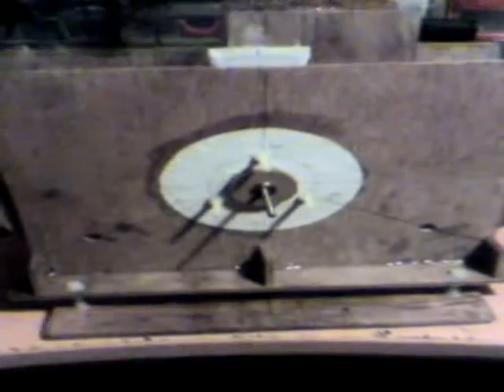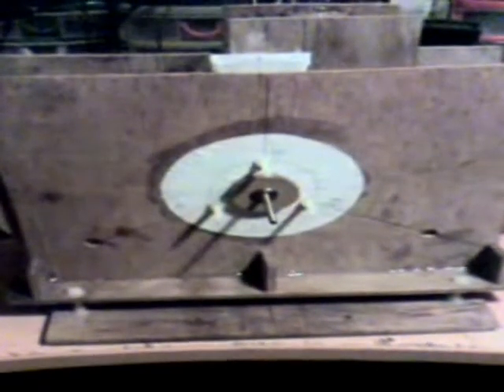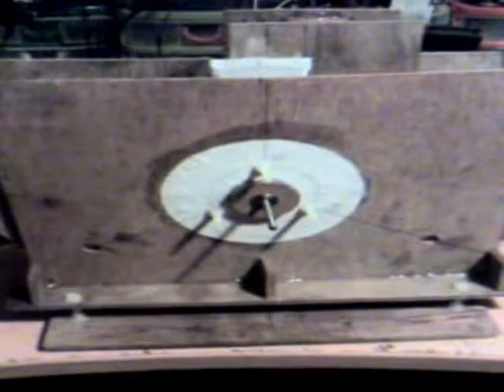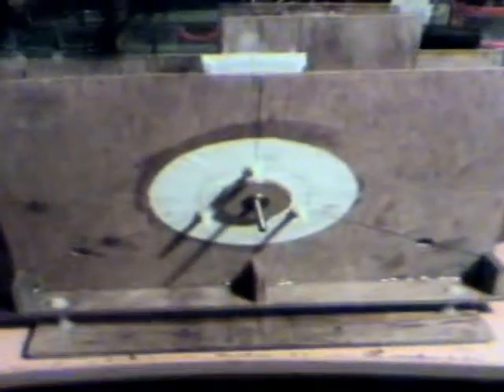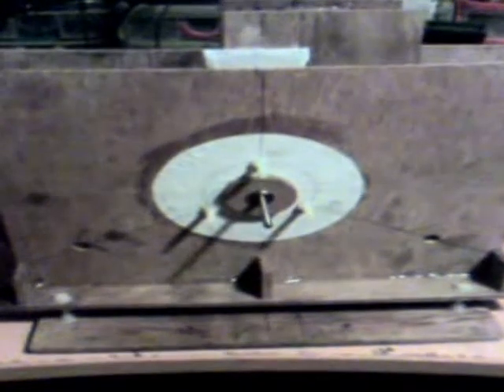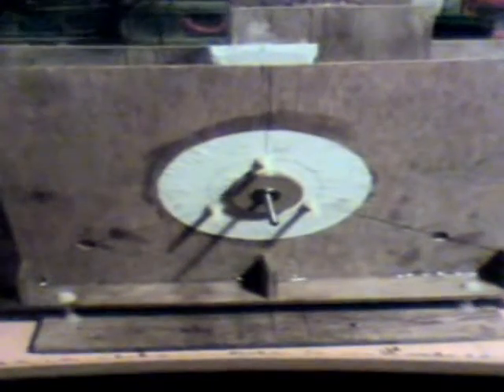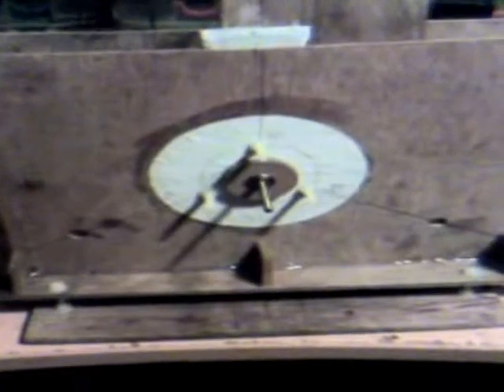CwGen update 6, non bedini build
Update 6;
In this video i show the almost completed drive coil cage assemblies and the almost completed main framework.